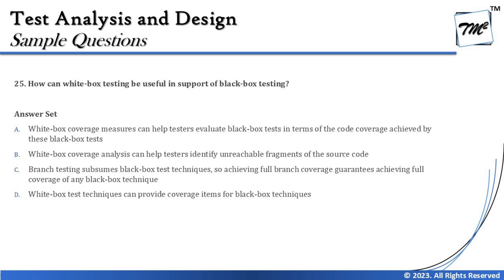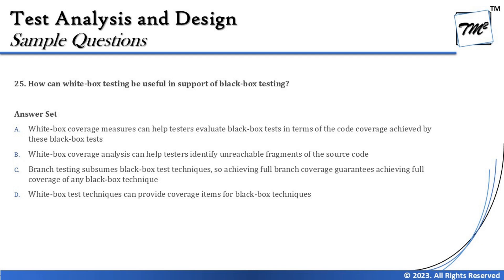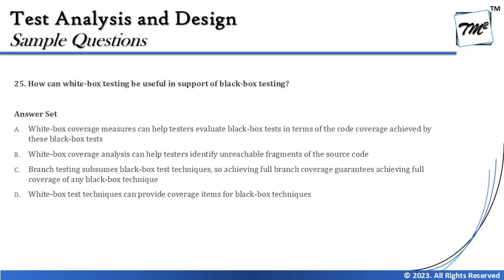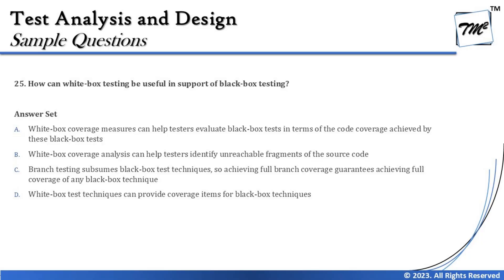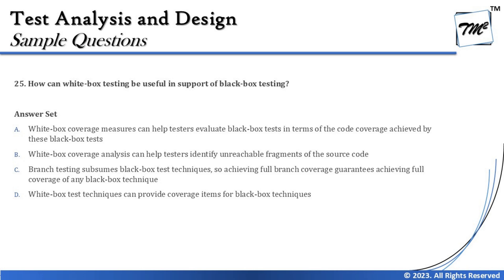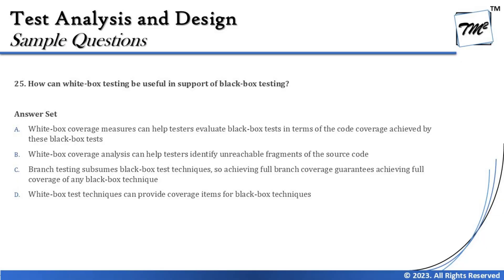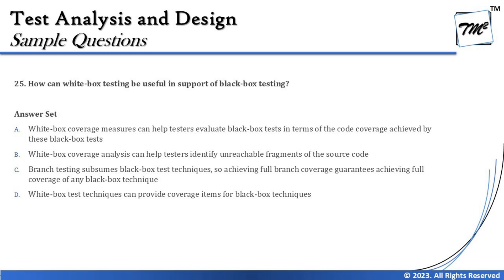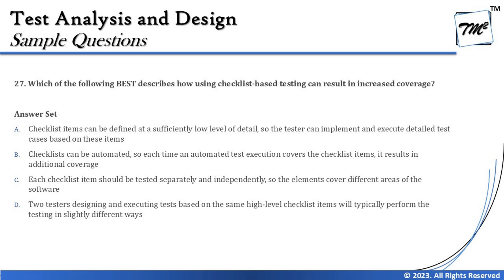ISTQB Foundation Level Sample Questions | Tutorial 39 | SET C | Chapter 4 | ISTQB Mock Questions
Test Techniques,
Checklist Based Testing,
White Box Techniques,